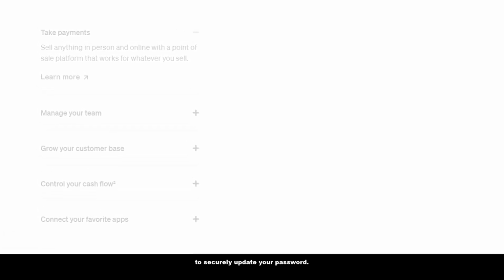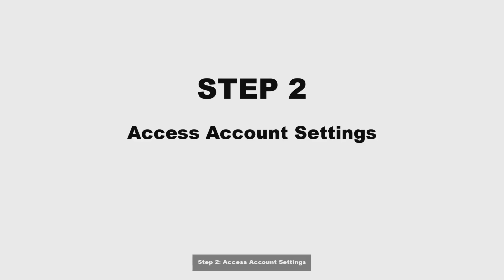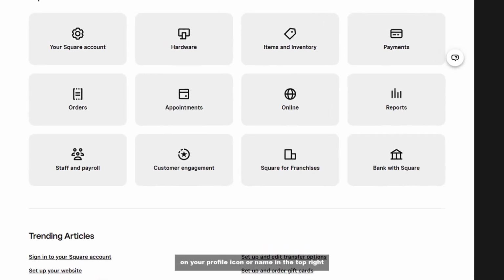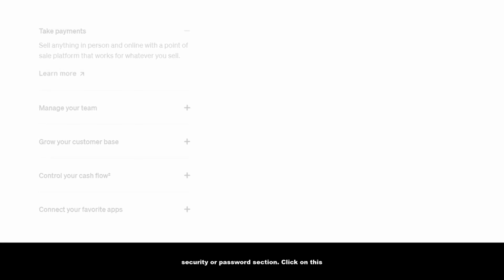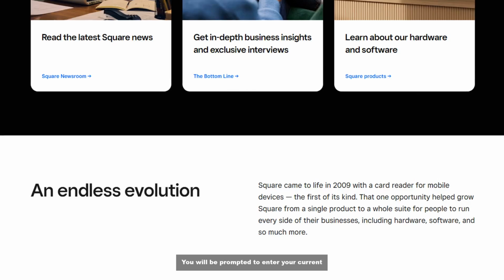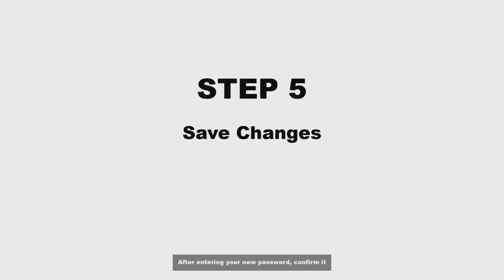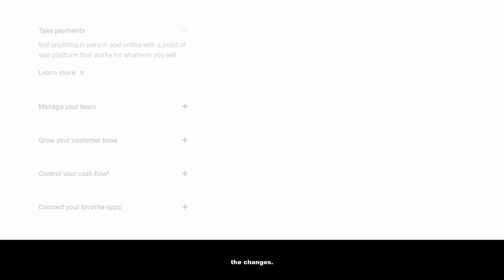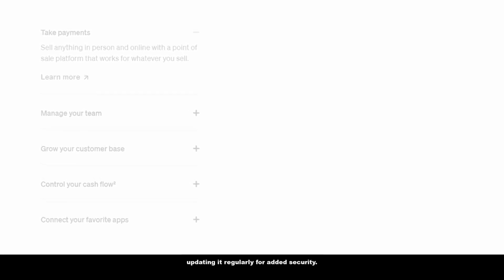How To Change Password On Square 2025 (2026)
In this video, we will guide you through the process of changing your password on Square in 2025. Whether you're having trouble accessing your account or just want to enhance your security, this tutorial covers all the steps you need.